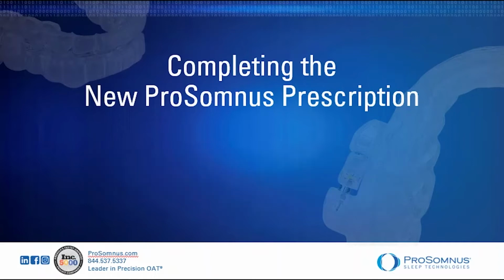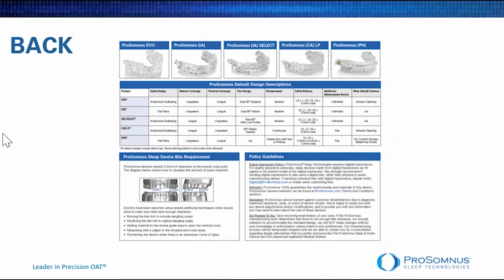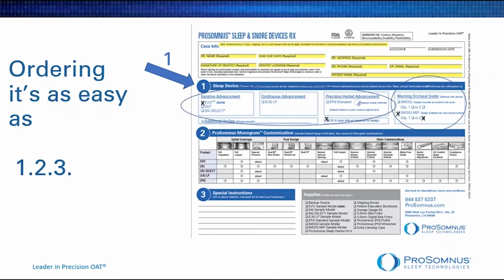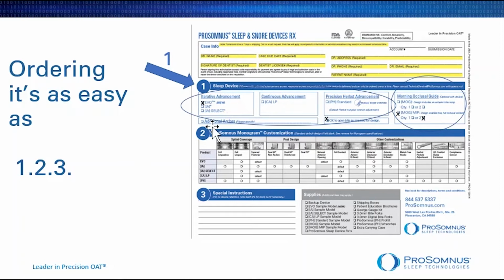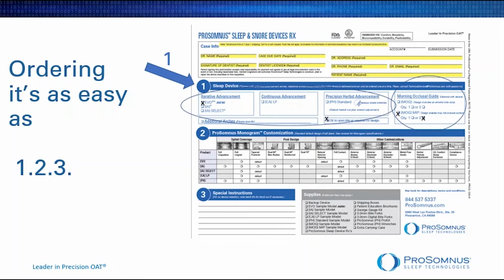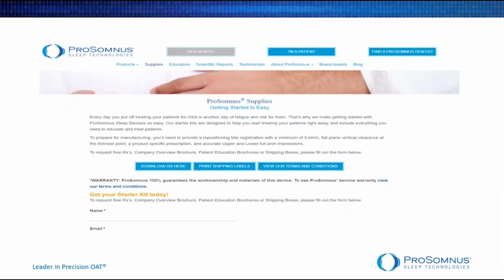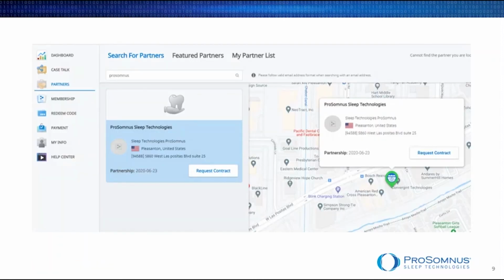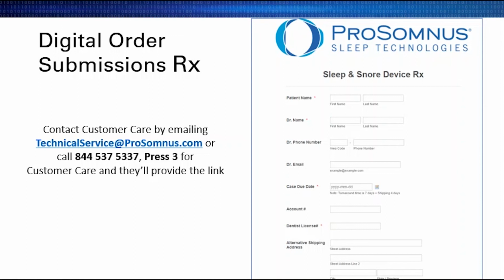Completing the ProSomnus Rx 2021